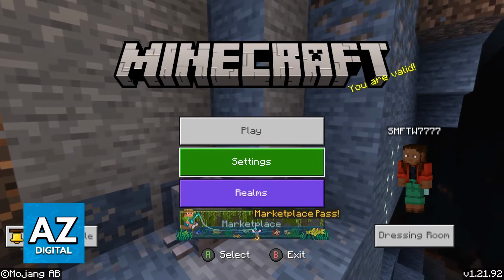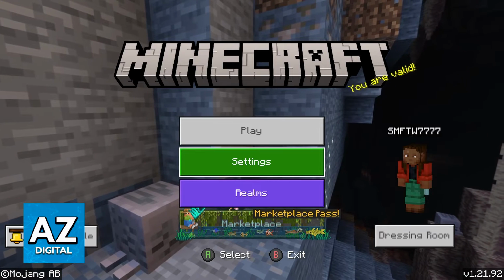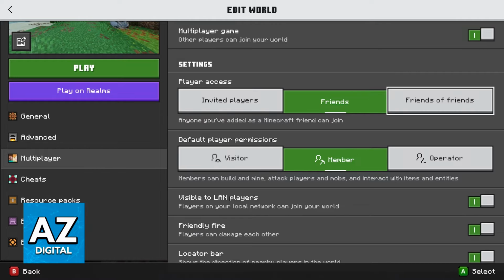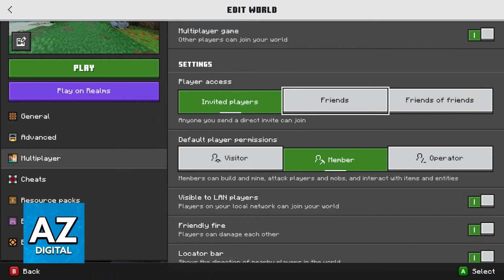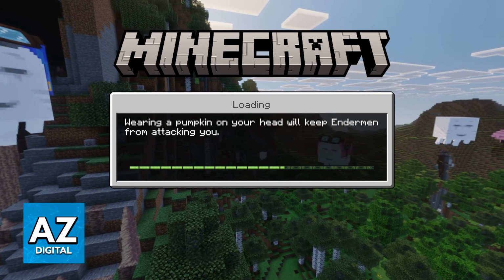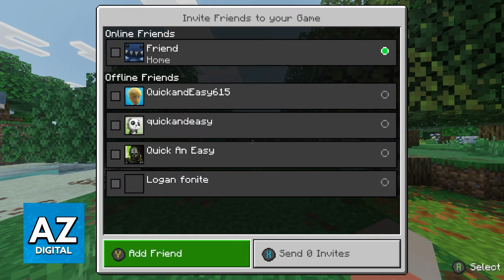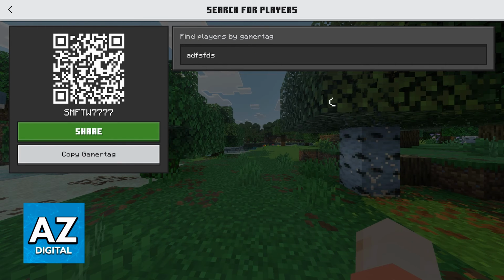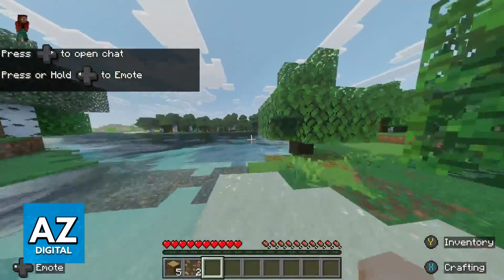How To Play Minecraft With Friends on PS5 and XBOX (2025) - Step by Step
In this video I will clear your doubts about how to play minecraft with friends on ps5 and xbox, and whether or not it is possible to do this.